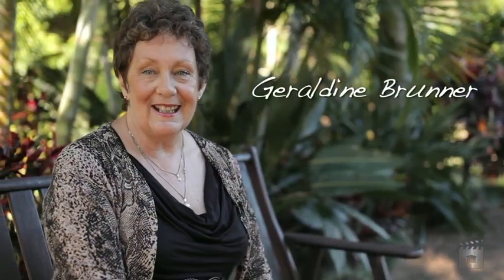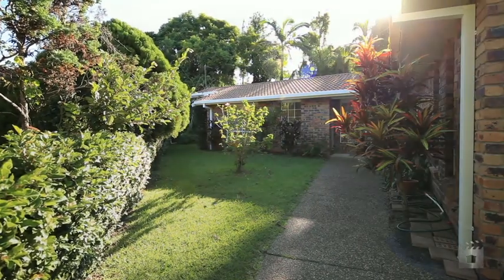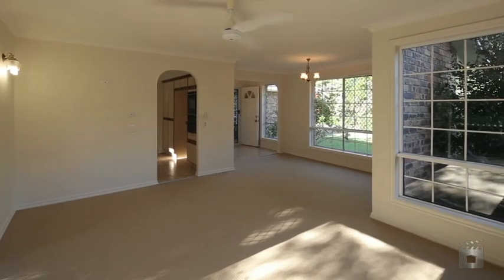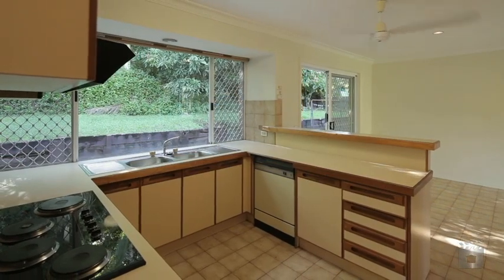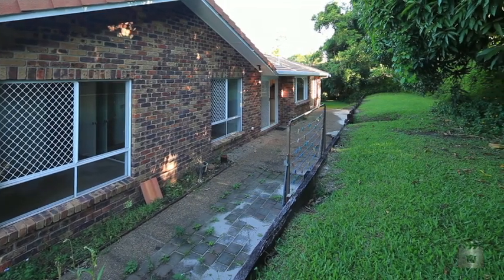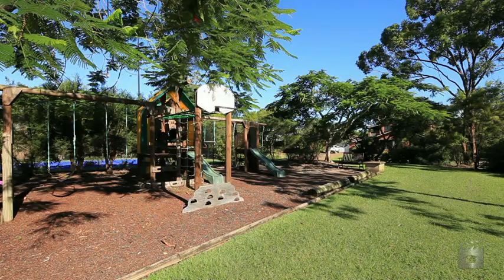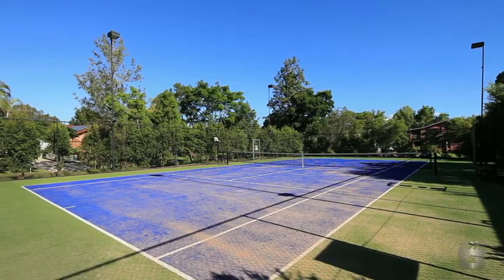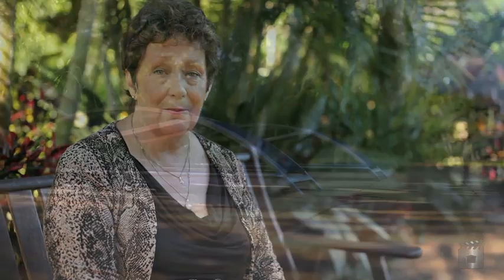Riverlea Waters Estate 73 Riverlea Waters Drive, Nerang QLD By Geraldine Brunner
Property Video shoot of Riverlea Waters Estate 73 Riverlea Waters Drive, Nerang QLD by PlatinumHD for GB Realty